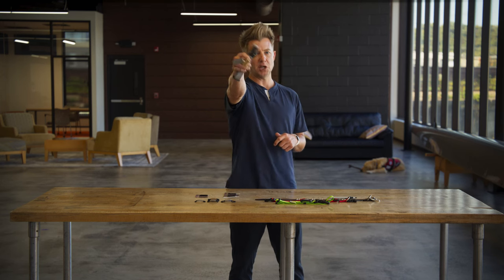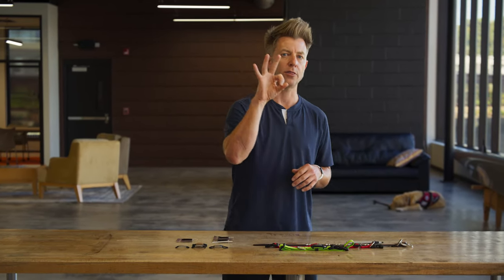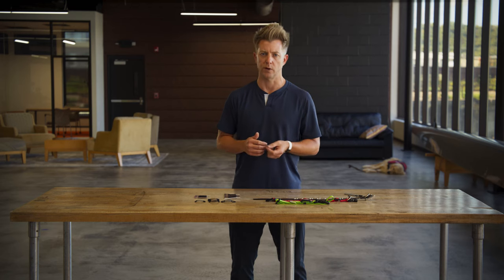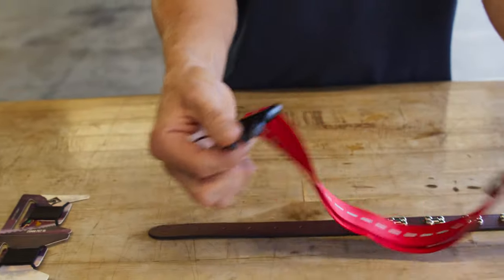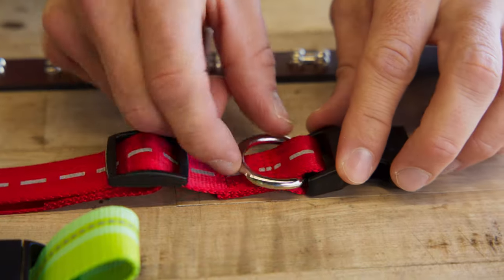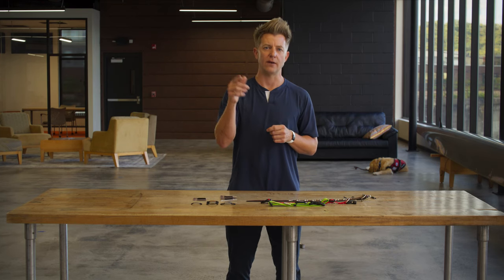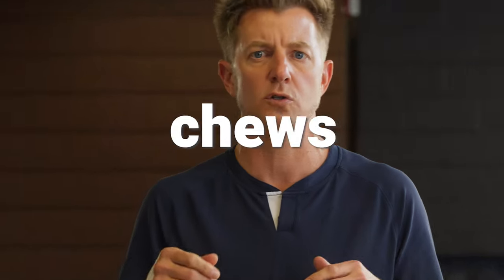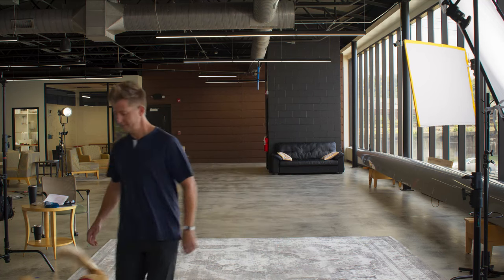Say goodbye to risky, cheap dog tags. Meet DOG iD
You shouldn’t have to deal with noisy, dangling dog tags that don’t last more than a minute outside. The Dog ID fixes each of these issues

Doggie Deets
-Lasts Forever (Fur Realz)
-Jingle-free, snag-free, anxiety free
-Crafted from medical grade Stainless Steel
-Not compatible with Martingale Collars
-Every order helps kids and vets.